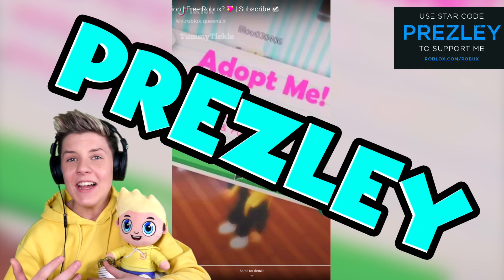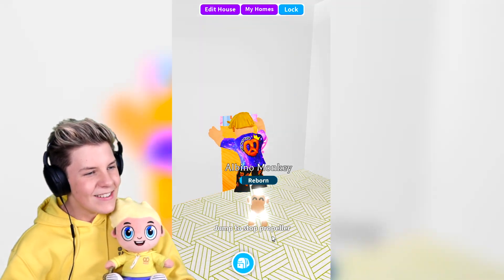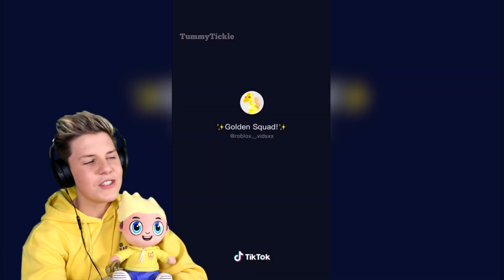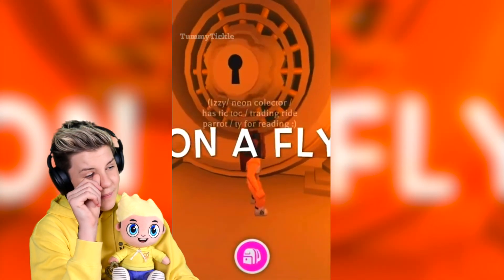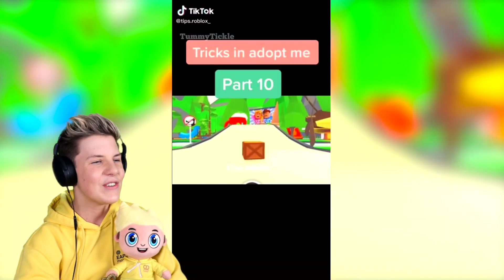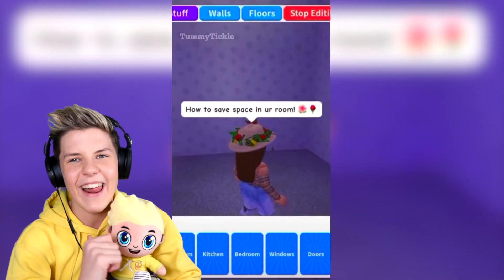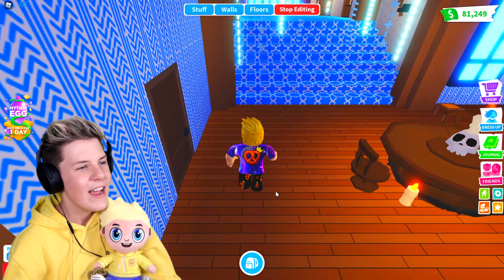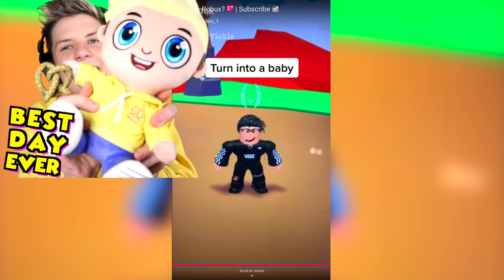HACKS TO DUPLICATE MYTHIC EGG in Roblox Adopt Me!?!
Prezley reacts to the FUNNIEST roblox adopt me tik toks!!

Prezley tries viral tiktok hacks in adopt me to show you adopt me secrets, adopt me codes and adopt me hacks to get your dream pet. how to get free fly potion in adopt me and how to get free ride potion in adopt me.

How To Make ONE MILLION BUCKS in 24 HOURS!! Roblox Adopt Me Hacks!! (Not Clickbait) BEST ADOPT ME HACKS!

Prezley likes watching lankybox roblox, MeganPlays Roblox, IamSanna, Leah Ashe, Norris Nuts Gaming, Jeffo, Norris Nuts Gaming Adopt Me.

This OLD ADOPT ME UPDATE is COMING BACK in 2021!! Roblox Adopt Me Update!! Prezley
This Scammer Tried To *STEAL* Our SHADOW DRAGON!! (Roblox Adopt Me)
Adopt Me Will DELETE YOUR ROBLOX ACCOUNT if you do THIS!! Prezley
*NEW* Pet Potion in Adopt Me?! Change The Color Of Your Pet Scam!! Prezley
If You See THIS in Adopt Me. RUN!! Prezley
*NEW* Summer Pets Update in Adopt Me! Prezley
HACKED!! How To Get Your Pets BACK in Adopt Me!! Prezley
ADOPT ME 2! They Are Making A NEW GAME! Roblox Adopt Me 2! Prezley
5 WAYS To Get FREE PETS in Adopt Me (WORKING 2021!) Prezley

GLITCHES & HACKS in Adopt Me Crooked House!!